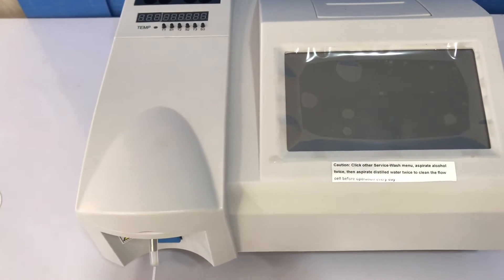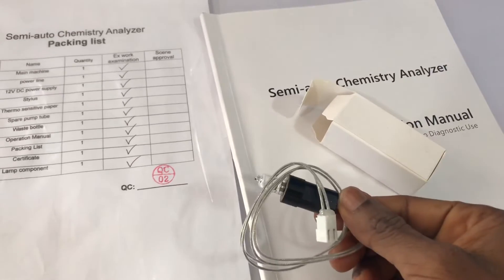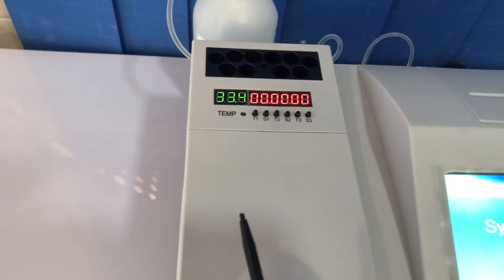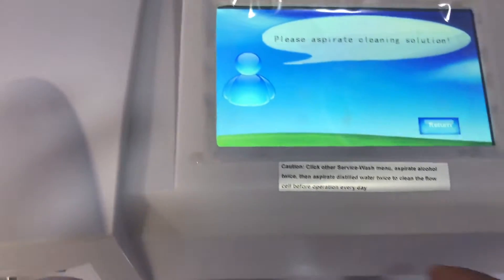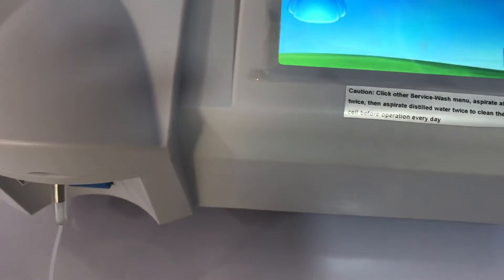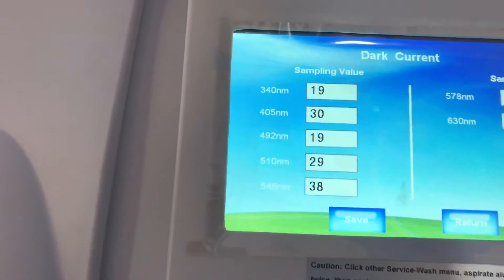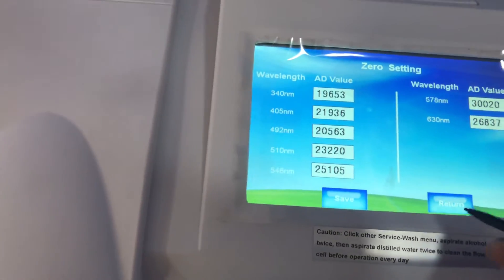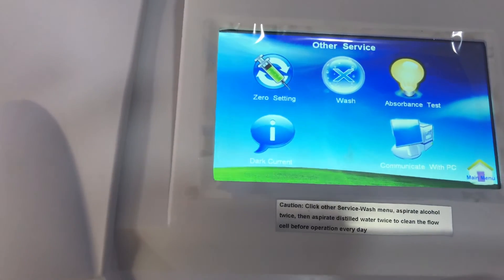Semi automated chemistry analyser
How to use the semi automated chemistry analyser
Daily maintenance processes